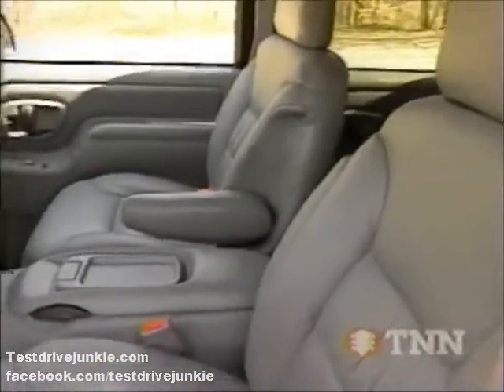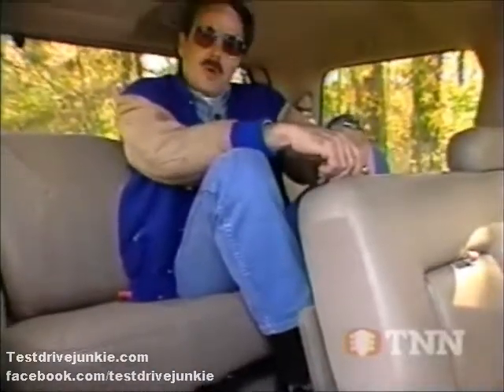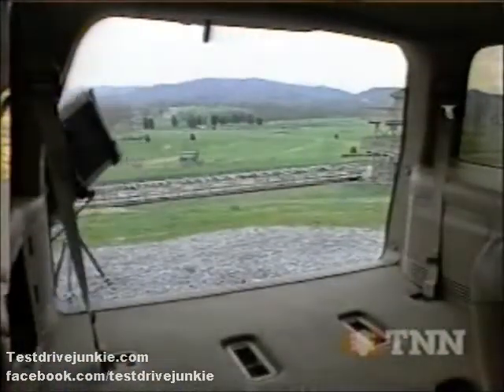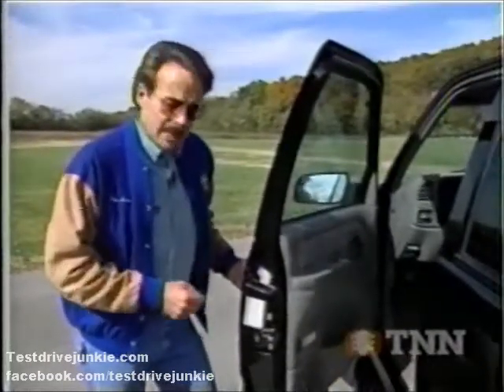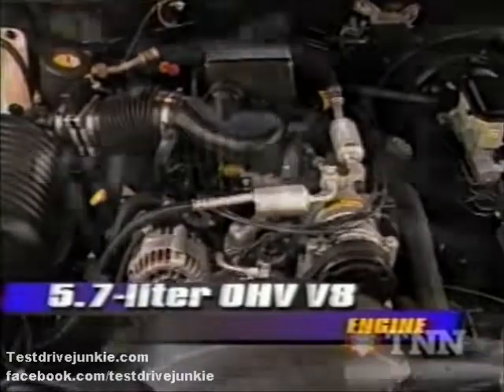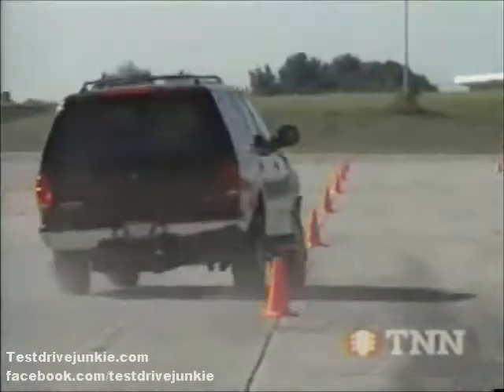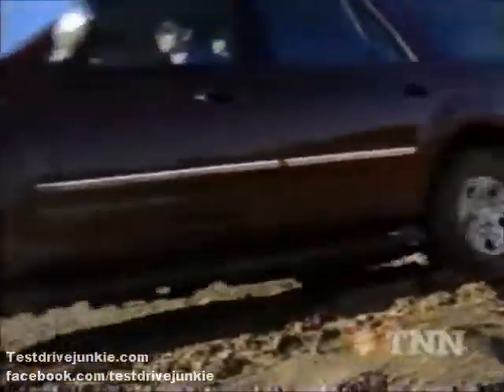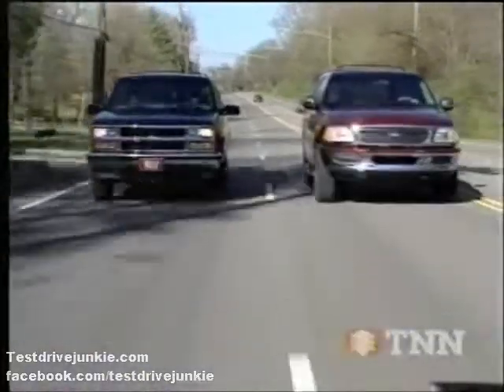1997 Chevrolet Tahoe vs Ford Expedition